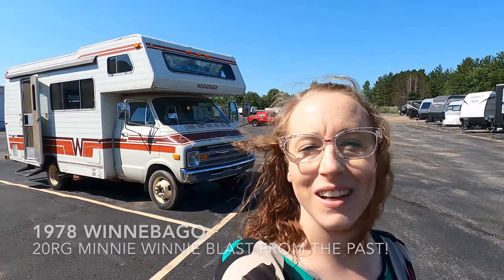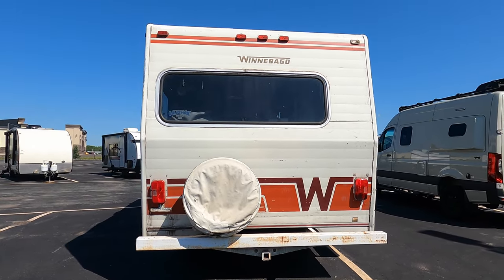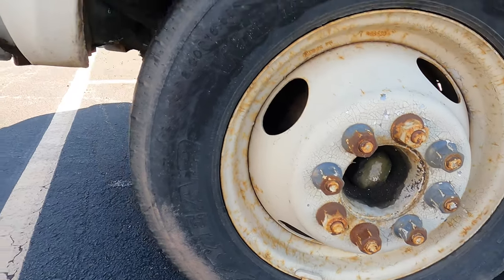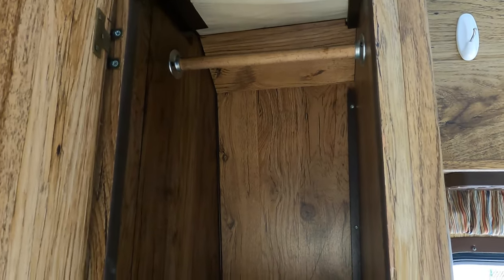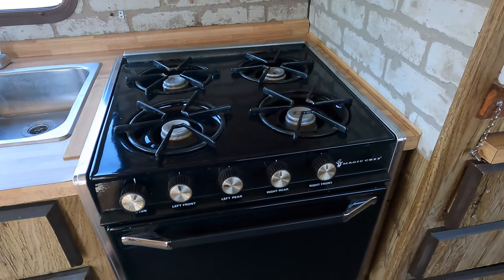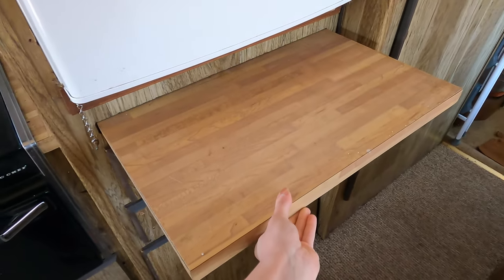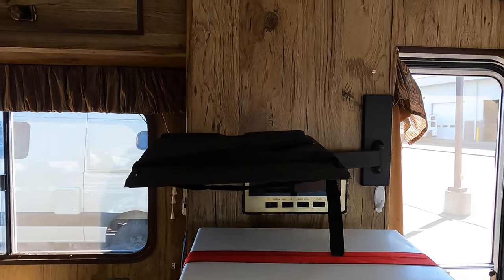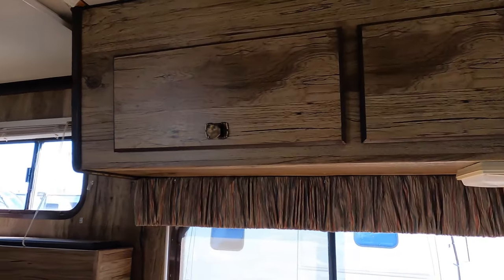1978 Winnebago Minnie Winnie 20RG Class C Motor Home Blast from the Past!